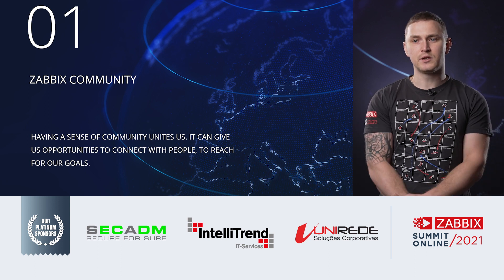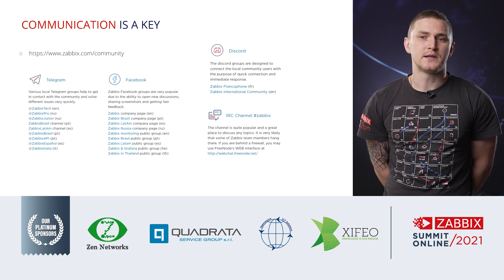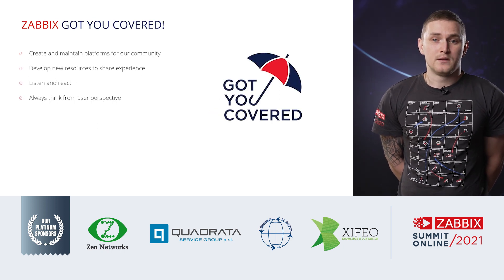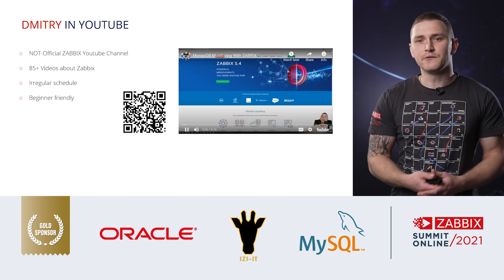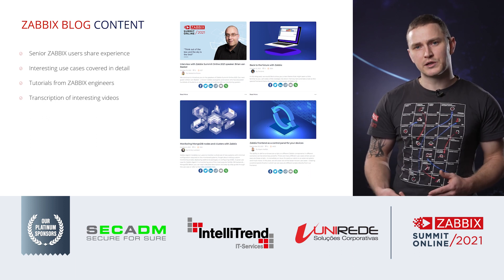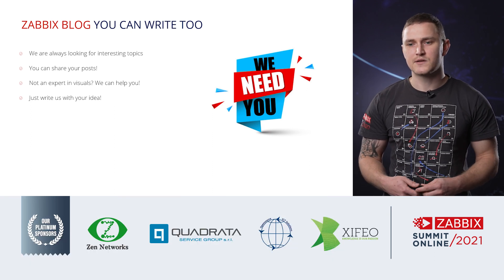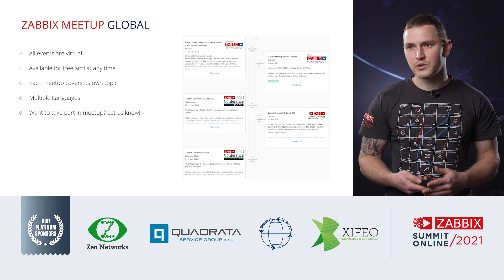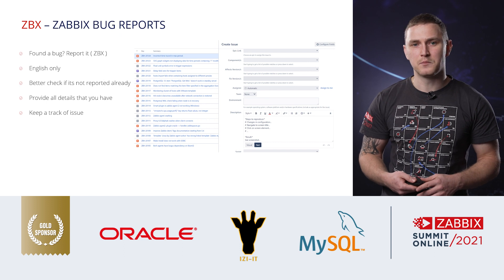Overview of Zabbix community tools by Dmitrijs Lamberts / Zabbix Summit Online 2021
The Zabbix community plays a huge role in software development. Dmitrijs Lamberts, Head of Support in Zabbix demonstrates the resources that Zabbix users can use to contribute, voice their opinions and get help with anything related to Zabbix. Watch the video to learn more!